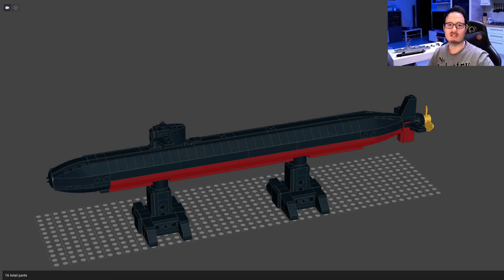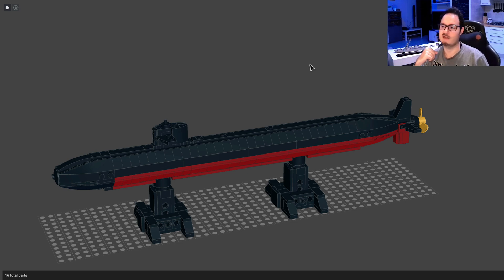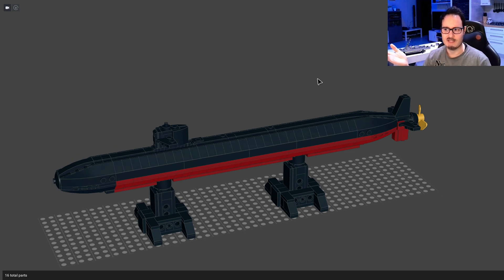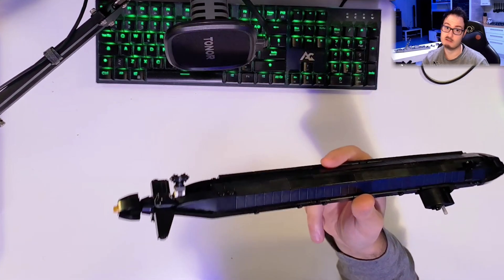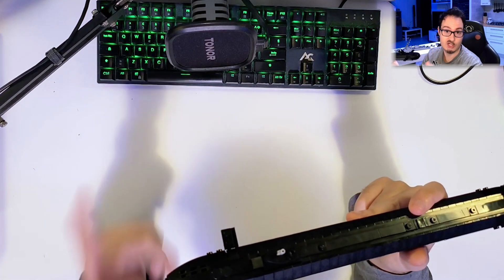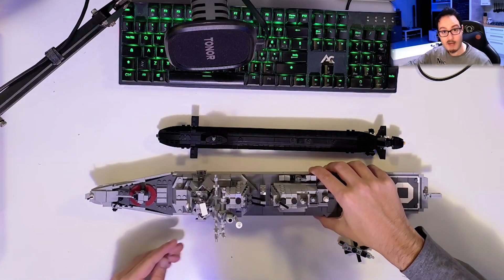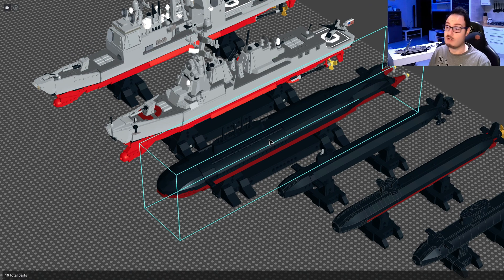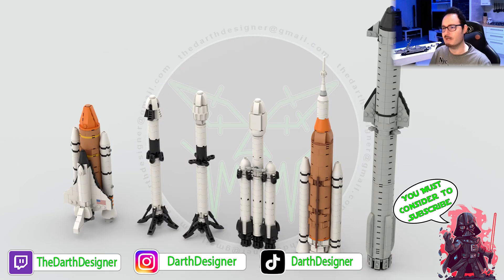LEGO | Los Angeles Class | Nuclear Submarine - 1:300 Scale